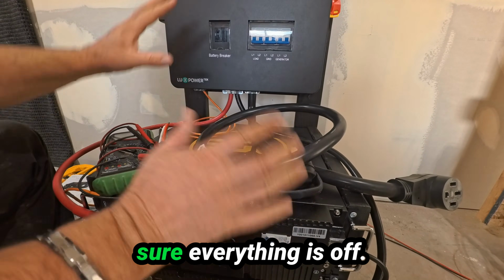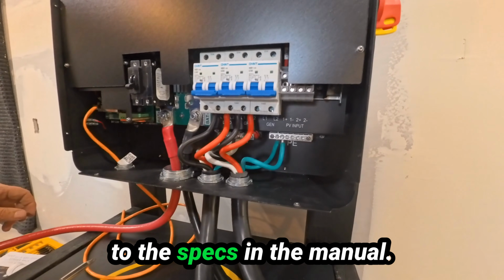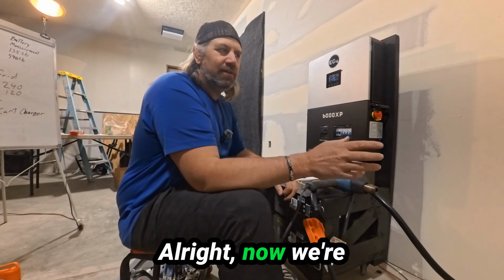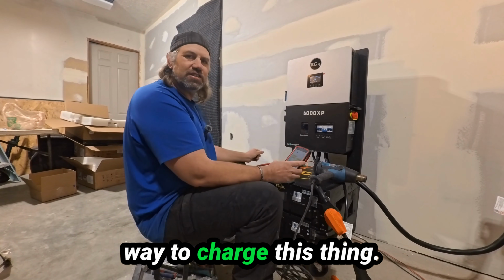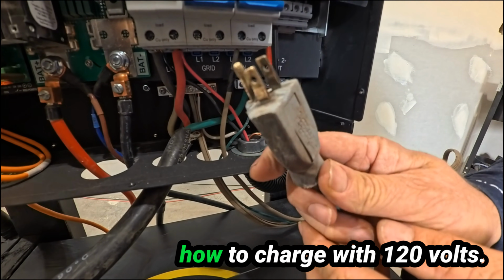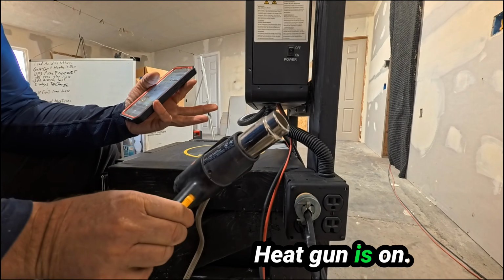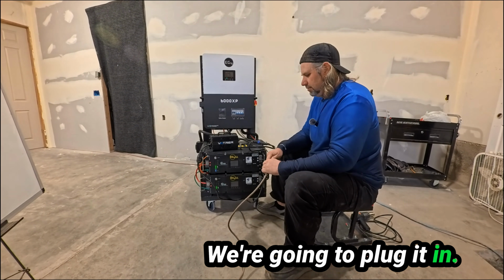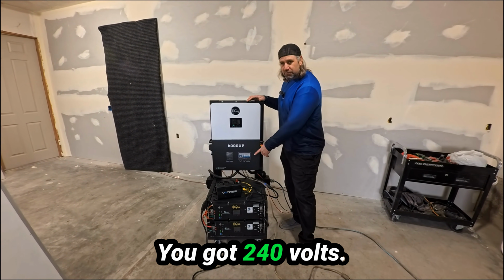EG4 6000XP 5 ways to Charge YOUR Batteries!!!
Learn how to charge your EG4 6000XP batteries. In this video we'll be sharing some expert tips and tricks to help you get the most out of your batteries.

Camera that we used. Insta360 Ace Pro 2 Camera
DEWENWILS 10FT 50 Amp RV Extension Cord
Vatrer